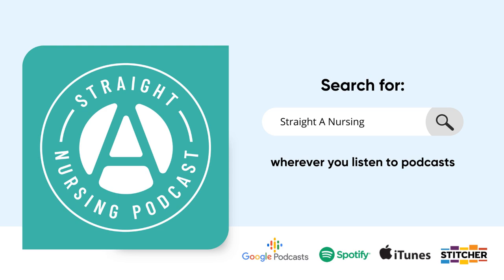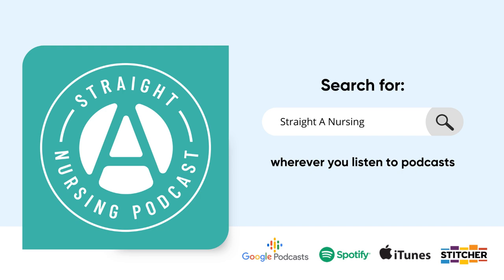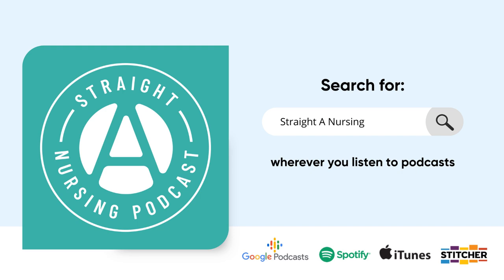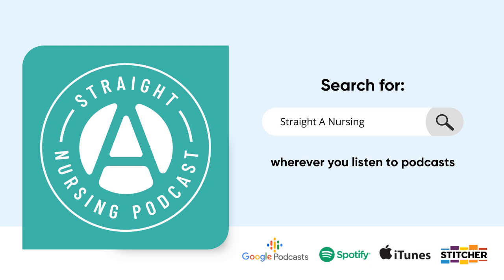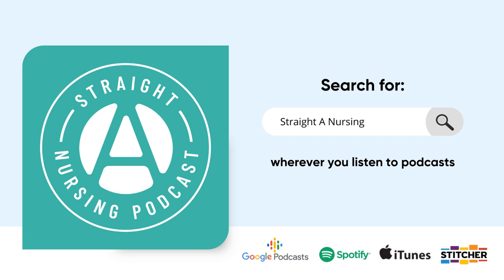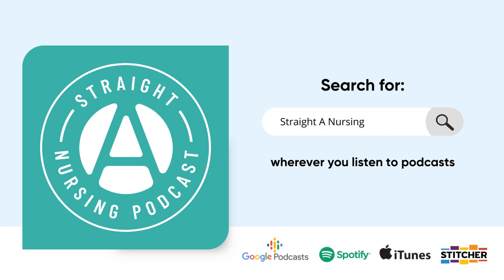All About Amiodarone: Episode 194 | Straight A Nursing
Amiodarone is a common medication you’ll see used both acutely in the clinical setting and chronically for outpatient therapy. In this episode we are going through amiodarone using the Straight A Nursing DRRUGS framework.

5-Day Challenge: Join me for the “Don’t Get Overwhelmed, Get Organized” 5-Day Challenge to get ready for nursing school!

QT Interval: Learn about this important, but often overlooked, EKG measurement.

Get this episode in blog format. All the links mentioned in this episode are in the blog post that accompanies this episode

Get a head start on pharmacology with the Pharmacology Success Pack

Learn pharmacology in five minutes or less with Fast Pharmacology! In this audio-based program, each pharmacology concept is explained in under five minutes so you can study on-the-go without sacrificing valuable study time.